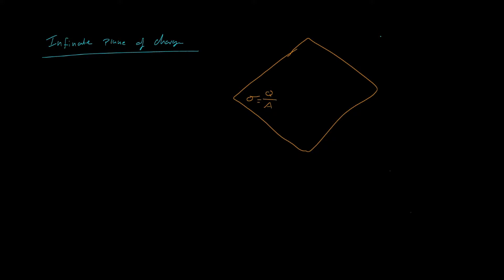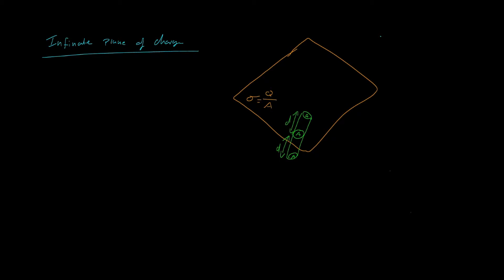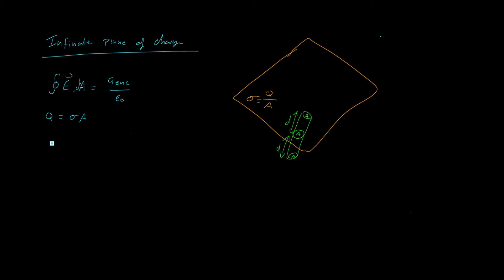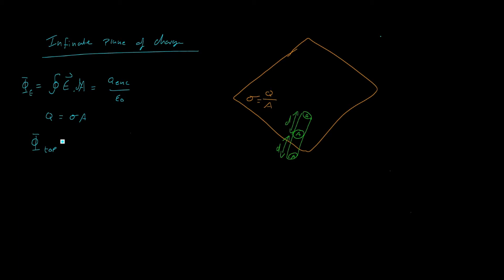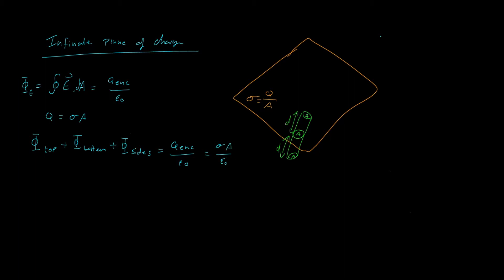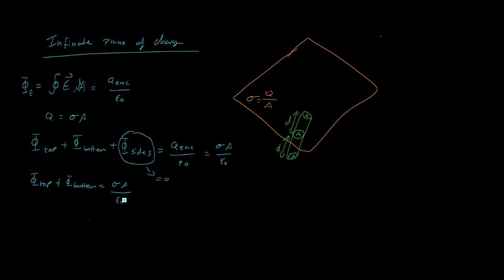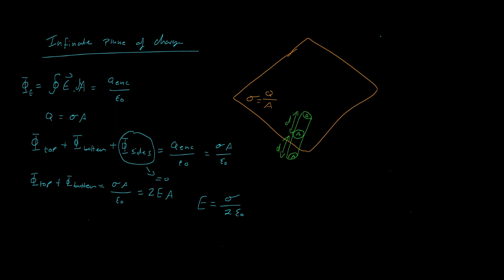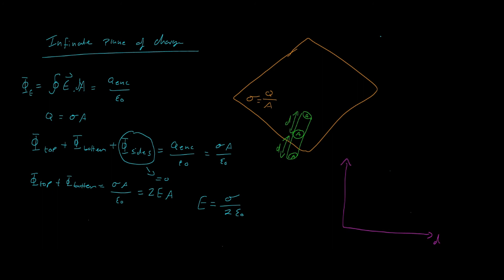Electric field of an infinite charged plane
This tutorial is the second in the series on Gauss's Law; the First can be found there will be more to follow. i will post a link when they are uploaded.